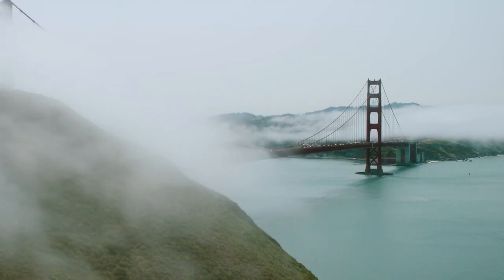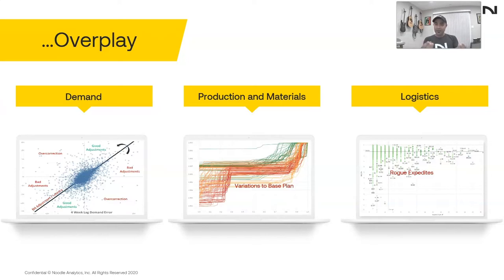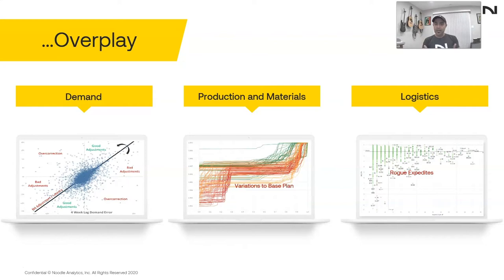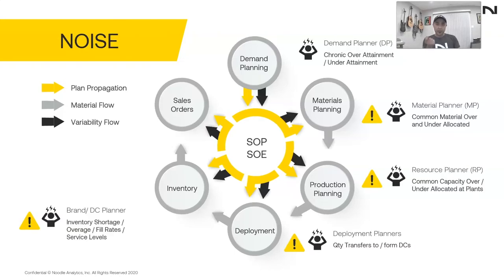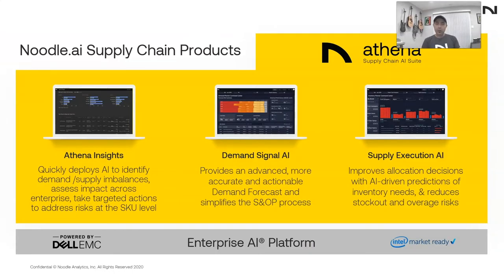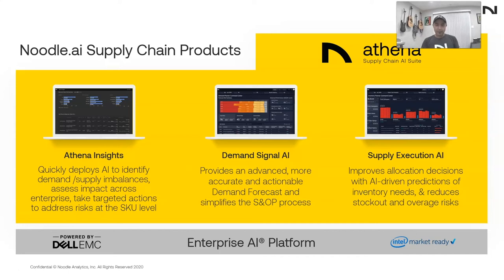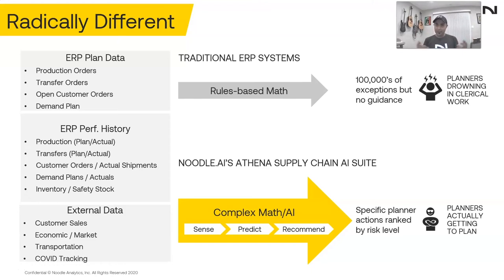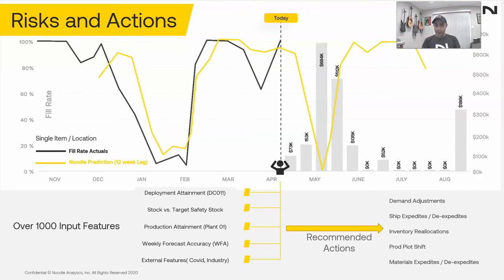Gaurav Palta, Noodle.ai - ASUG Forward